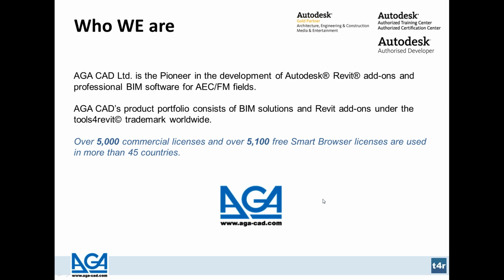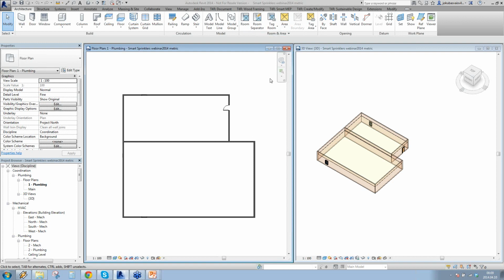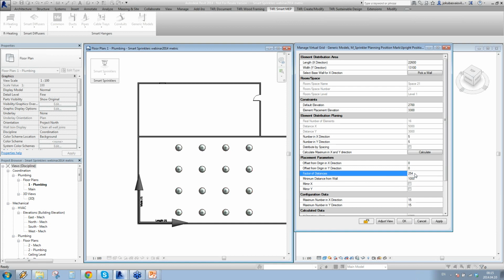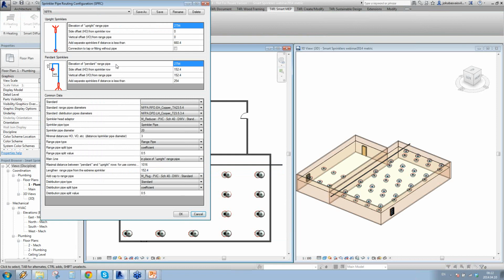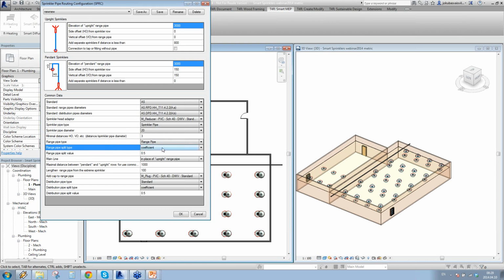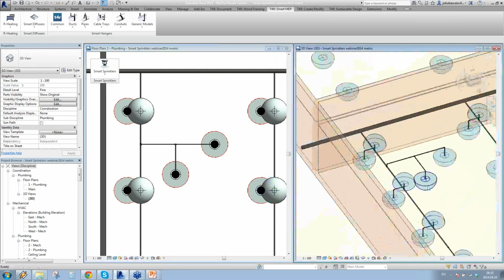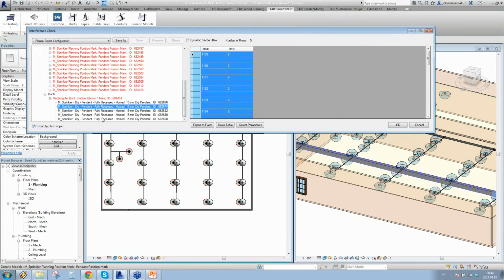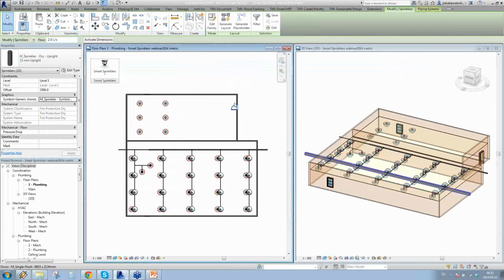Fire Protection System Design (AS Standard)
AGACAD Webinar based on fire protection system design in Autodesk Revit using AGACAD created software Smart Sprinklers.